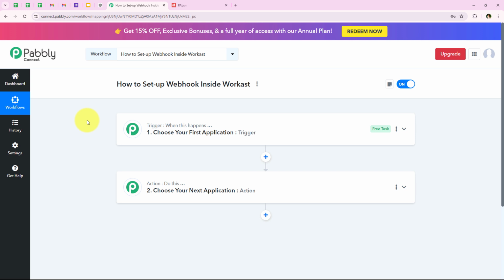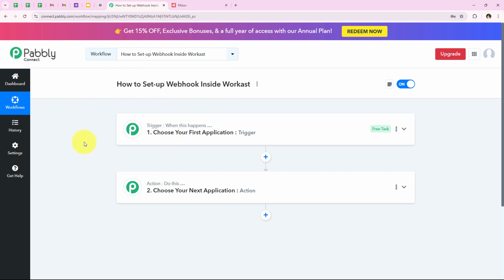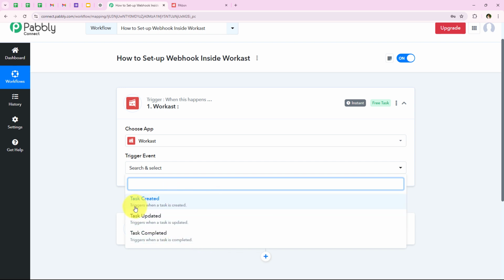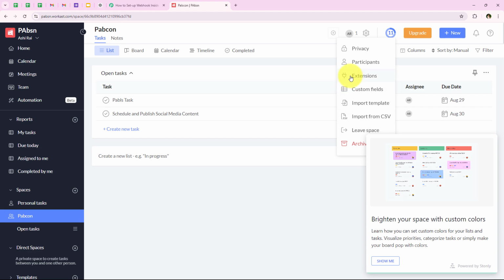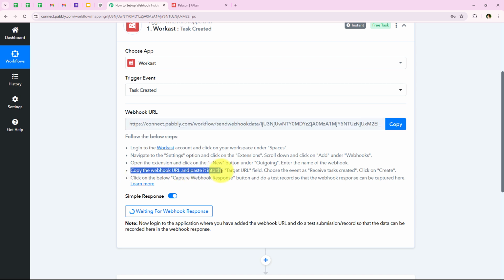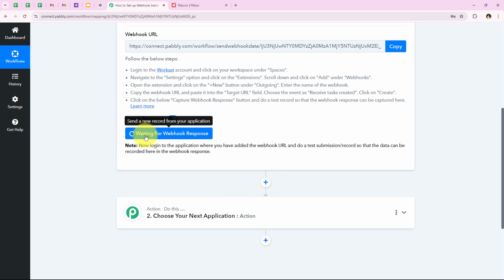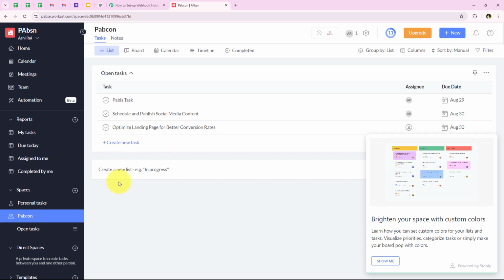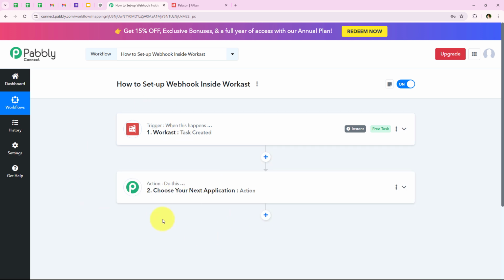How to Set-Up Webhook Inside Workast?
In this tutorial, we'll guide you through the process of setting up a webhook inside Workast. Workast is a task and project management tool . By setting up a webhook, you can automate the flow of information between Workast and other applications.

Automation Overview:

Webhook Setup: Configure Workast to receive data from other applications via webhooks.
Integration: Connect Workast with external services to automate tasks and streamline workflows.
Data Flow: Ensure seamless data transfer to keep your Workast tasks and projects up to date.
Key Benefits:

Automated Task Creation: Automatically create tasks in Workast based on triggers from other applications.
Real-Time Updates: Receive real-time updates and notifications in Workast.
Streamlined Workflow: Enhance productivity by integrating Workast with other tools using webhooks.

Benefits of Pabbly Connect:

1. Automation: Save time, money, and resources by automating tasks.

2. Integration: Connect various web services to create efficient workflows.

3. Security: Enjoy industry-standard security for your data.

4. Scalability: Easily add new applications and services to your workflow.

5. Cost-effective: Choose from plans suitable for different business sizes, with no charges for internal tasks.